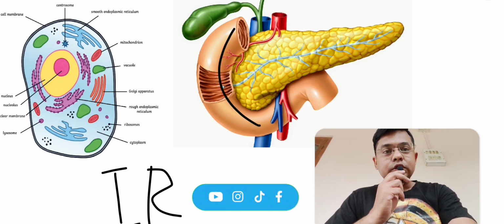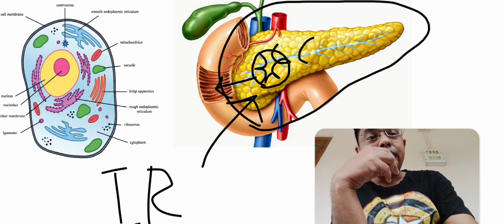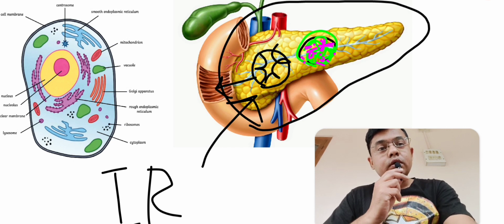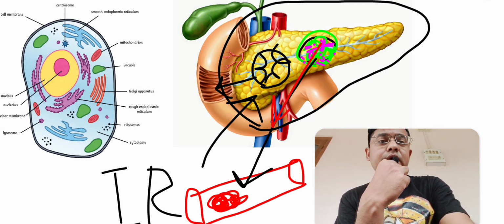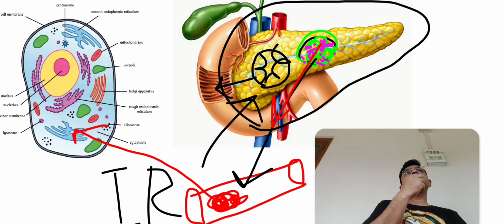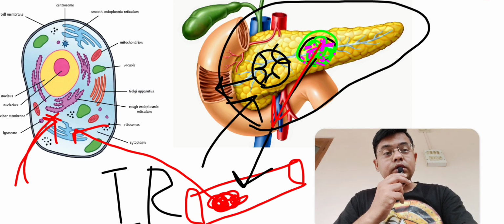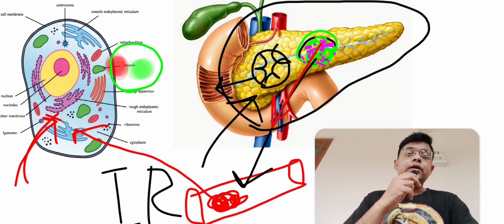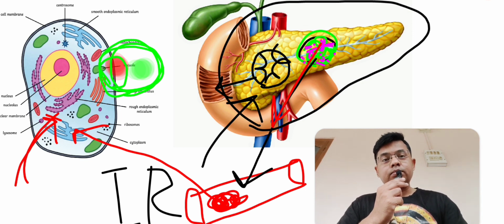Insulin resistance and Prediabetes|Why insulin resistance develope?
Insulin resistance is a metabolic condition where the body's cells become resistant to the action of insulin, which is a hormone produced by the pancreas. Insulin plays a vital role in regulating blood sugar levels in the body by facilitating the uptake of glucose from the bloodstream into the cells, where it can be used as fuel or stored for later use.

When insulin resistance occurs, the cells become less responsive to insulin's actions, leading to high blood sugar levels in the bloodstream. To compensate, the pancreas produces more insulin to try and maintain normal blood sugar levels, which can lead to hyperinsulinemia or high levels of insulin in the blood.

Insulin resistance is associated with several health problems, including type 2 diabetes, obesity, metabolic syndrome, and cardiovascular disease. Factors that contribute to insulin resistance include genetics, sedentary lifestyle, poor diet, and obesity.

Genetics plays a significant role in insulin resistance, with certain genetic variations making individuals more susceptible to the condition. However, lifestyle factors like a lack of physical activity, a diet high in processed foods and sugar, and excess body weight can also contribute to insulin resistance.

Insulin resistance can lead to a condition known as metabolic syndrome, which is a cluster of conditions that include high blood pressure, high blood sugar, high cholesterol, and excess body fat around the waist. Metabolic syndrome increases the risk of heart disease, stroke, and type 2 diabetes.

Treatment for insulin resistance focuses on improving insulin sensitivity and reducing high blood sugar levels. Lifestyle changes like increasing physical activity, adopting a healthy diet, and losing weight can help improve insulin sensitivity and lower blood sugar levels.

Regular exercise can help increase insulin sensitivity by improving the body's ability to use insulin to transport glucose into the cells. A diet rich in whole foods like fruits, vegetables, whole grains, and lean proteins can also improve insulin sensitivity by reducing inflammation and improving blood sugar control.

In addition to lifestyle changes, medication may be prescribed to treat insulin resistance. Metformin is a medication commonly used to treat insulin resistance by reducing the amount of glucose produced by the liver and improving insulin sensitivity.

In conclusion, insulin resistance is a metabolic condition where the body's cells become resistant to the actions of insulin. It is associated with several health problems, including type 2 diabetes, obesity, metabolic syndrome, and cardiovascular disease. Lifestyle changes like increasing physical activity, adopting a healthy diet, and losing weight can help improve insulin sensitivity and reduce high blood sugar levels. Additionally, medication may be prescribed to treat insulin resistance.